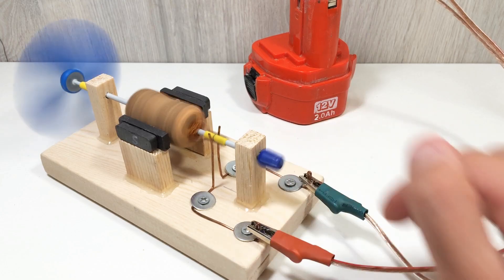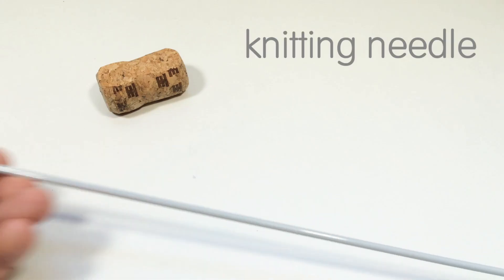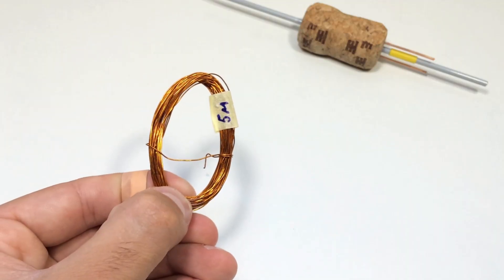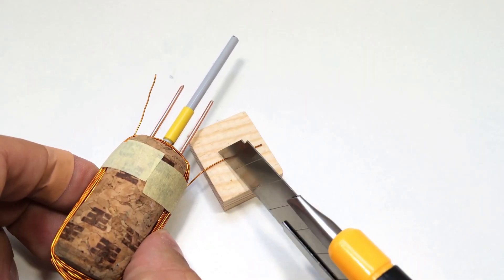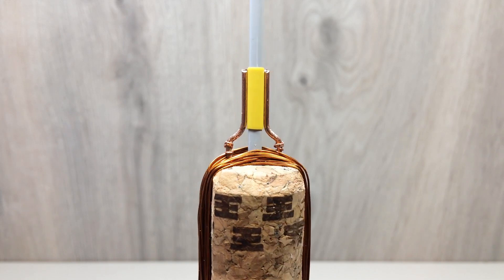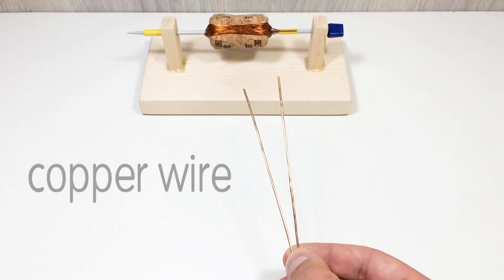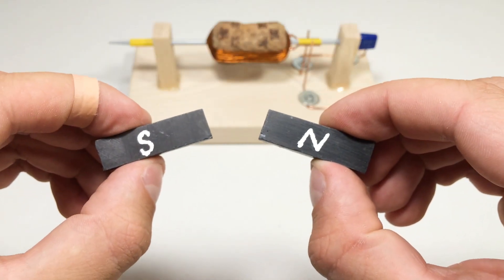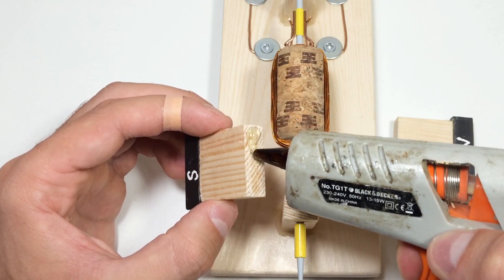⚡️ Build a Simple Electric Motor in 5 Minutes! Easy DIY Project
In this video, we’ll show you how to create a basic electric motor using everyday materials like wire, a magnet, and a battery. It’s a fun and educational DIY project perfect for anyone curious about how electric motors work. Ideal for students, science enthusiasts, and anyone looking to try a simple yet impressive experiment. Learn the science behind it and get tips for making it even better!